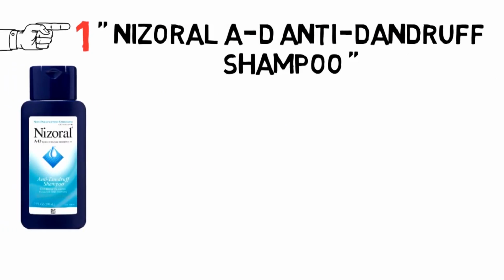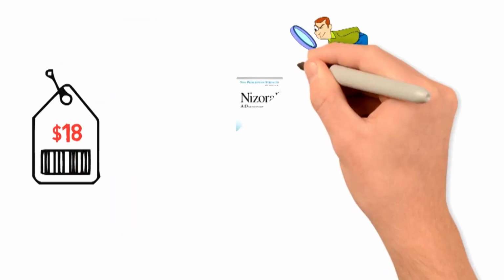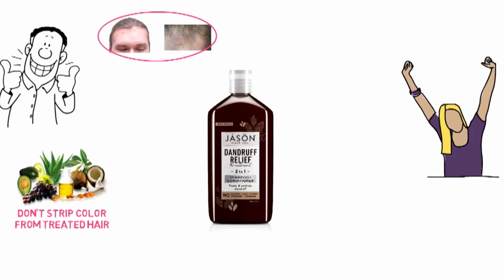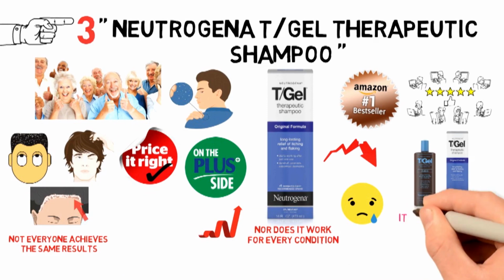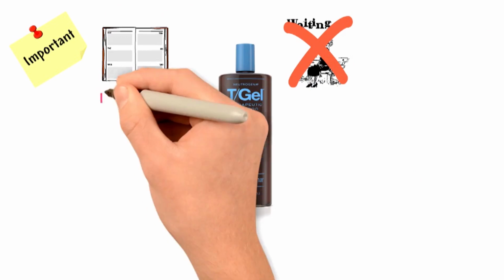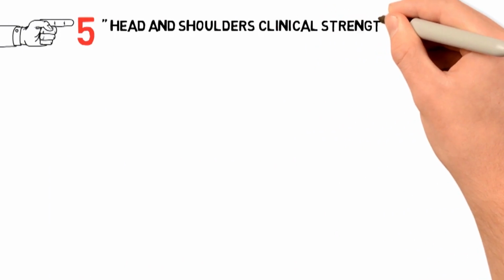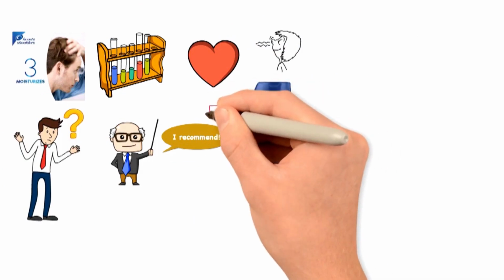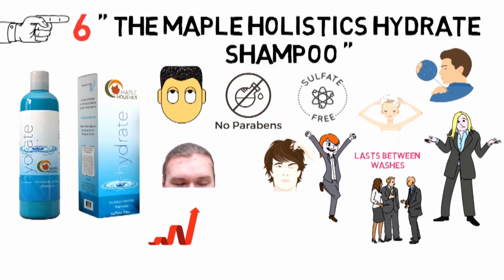✅ TOP 5: Best Shampoo For Dandruff 2019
Best Shampoo For Dandruff 2019, this video breaks down the top shampoos for dandruff on the market.

1. Nizoral A-D Anti-Dandruff Shampoo ✅
✓US Prices

2. Jason Dandruff Relief 2-in-1 Shampoo + Conditioner ✅
✓US Prices

3. Neutrogena T/Gel Therapeutic Shampoo ✅
✓US Prices

4. K + S Salon Quality Men’s Shampoo ✅
✓US Prices

5. Maple Holistics Hydrate Shampoo ✅
✓US Prices

Looking for the best dandruff shampoo for men? Or the best dandruff shampoo for women? In this video, we share the best anti dandruff shampoo for men, best shampoo for dry scalp and dandruff, best dandruff shampoo for color treated hair, best natural shampoo for dandruff and best dandruff shampoo for kids.